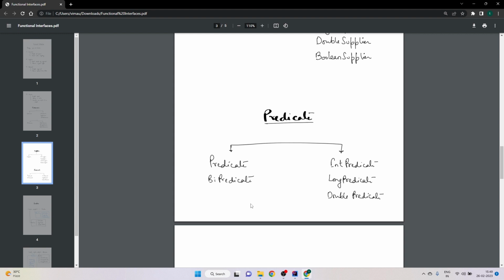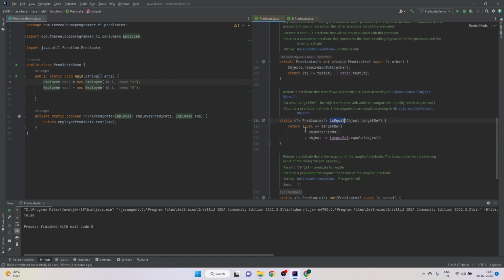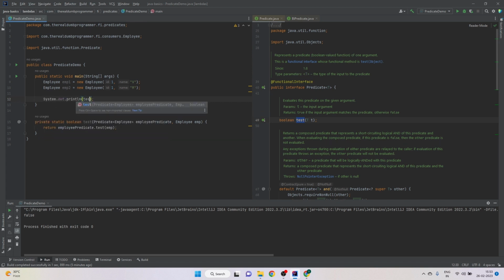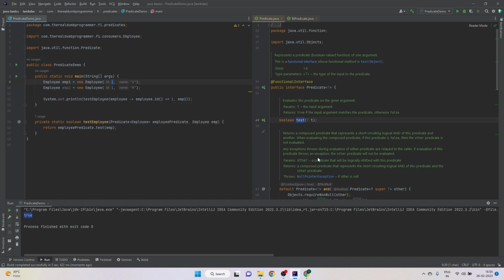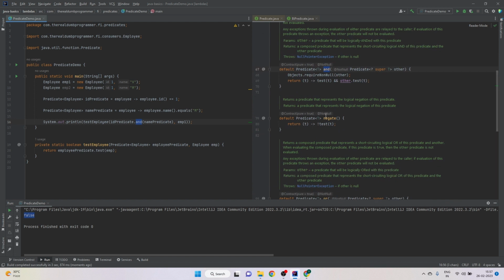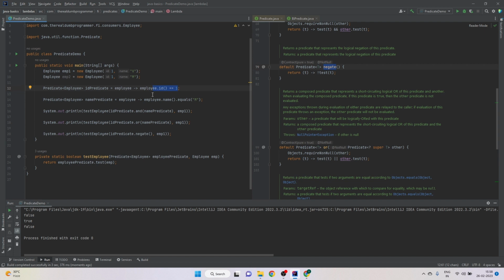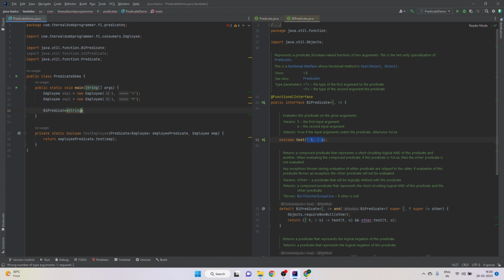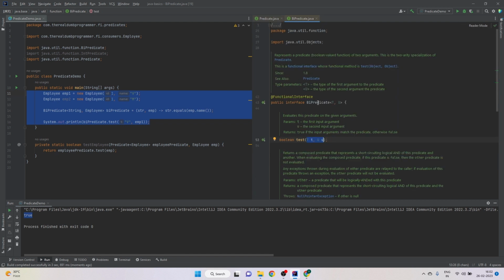#10 How to use Predicate Functional Interface in Java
In this video, we will see how to use Predicates and related primitive functional interfaces.